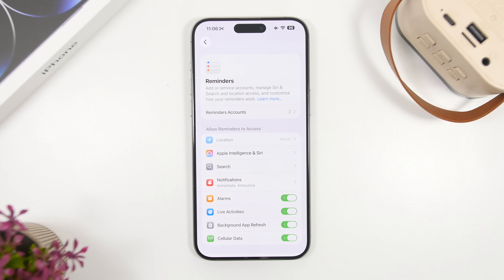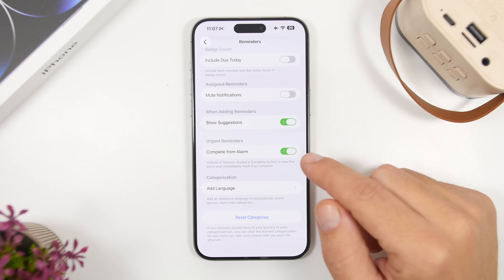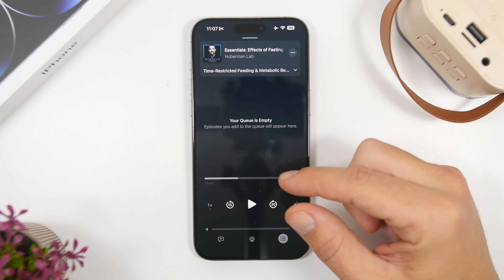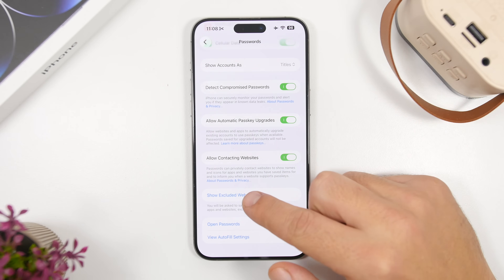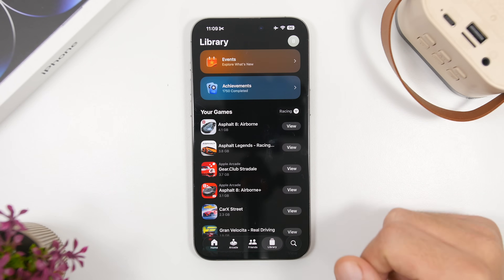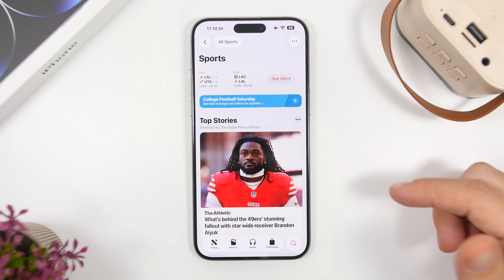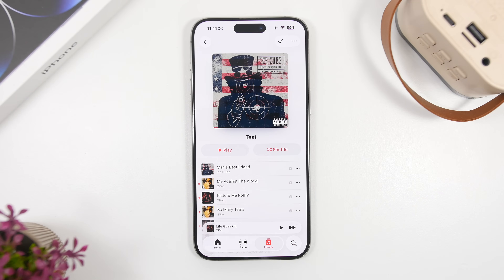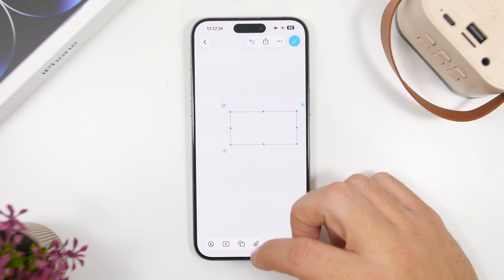iOS 26.2 - 10 Cool NEW Features Coming to iPhone !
iOS 26.2 is just around the corner with amazing new features and changes.

In this video you can learn about 10 amazing new features coming to your device with iOS 26.2

Reminders 0:00
Podcast 2:48
Passwords 3:44
Controller 4:34
News 5:11
Music 5:52
Freeform 6:30
CarPlay 7:05